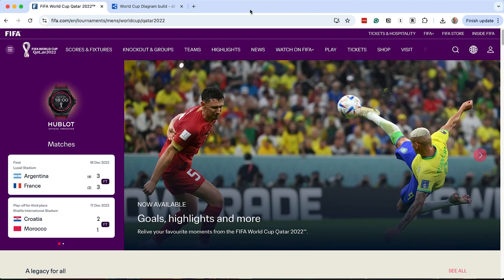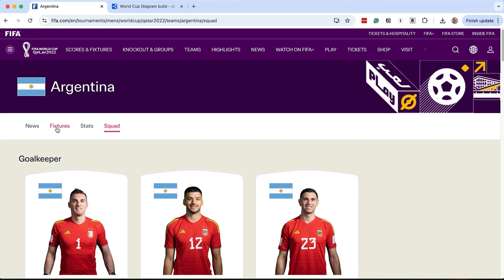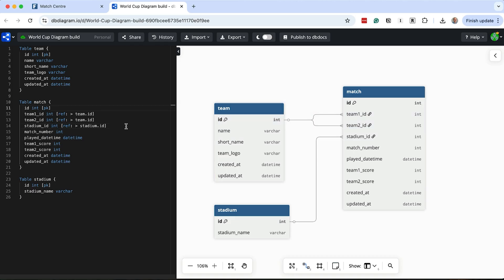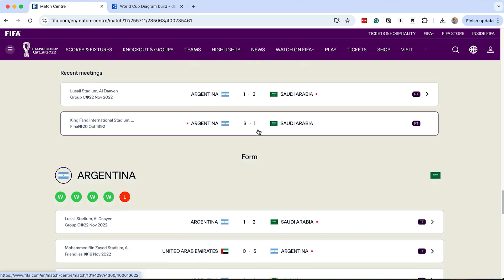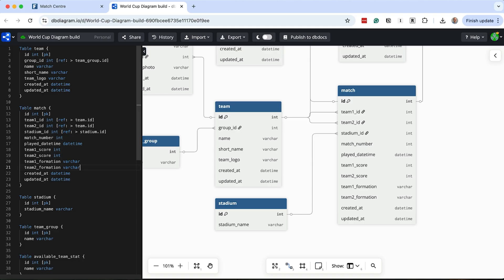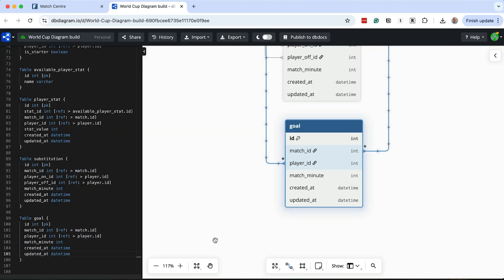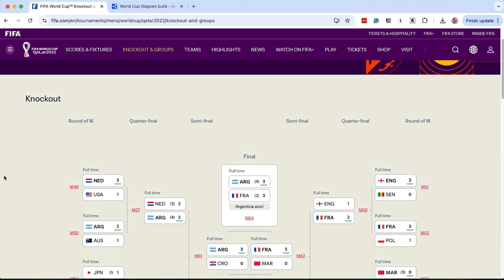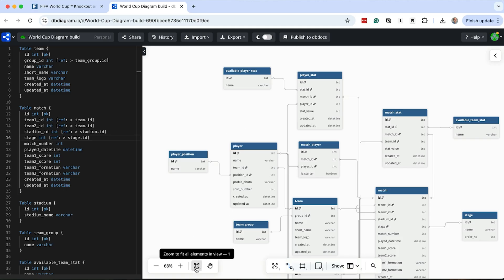World Cup Database Design: Step-by-Step Guide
🎓 Learn how to design an effective database and create it using SQL

Modelling a World Cup tournament in a database is possible, and a good way to practice your skills with different relationships. In this video, I'll create a database design for a world cup, which can be used for any type of tournament.

⏱ TIMESTAMPS:
00:00 - World Cup website
00:51 - Teams
02:18 - Fixtures
05:58 - Match Stats
07:34 - Player Stats
08:48 - Line Up
10:44 - Substitutions
11:28 - Goals and Cards
12:50 - Table
13:35 - Groups and Knockout